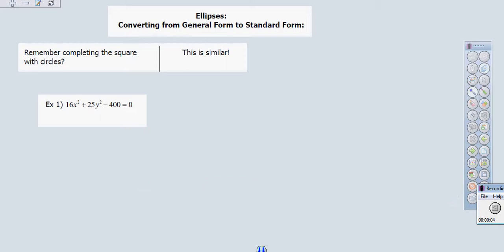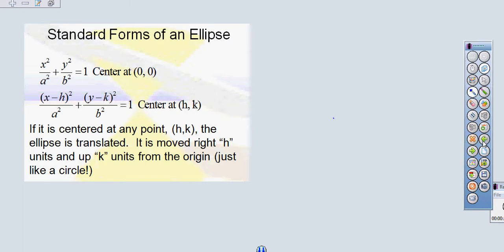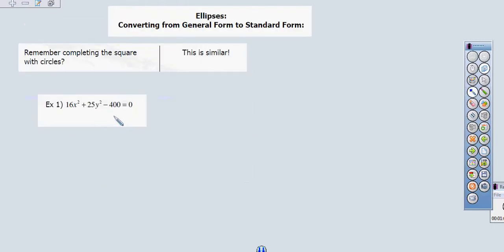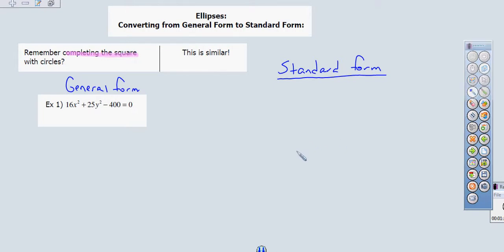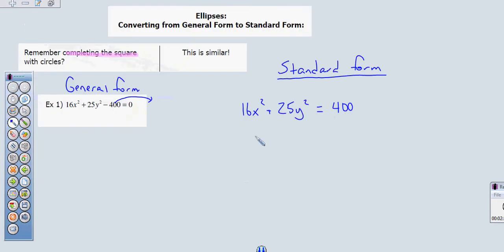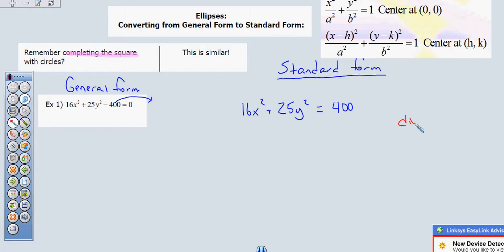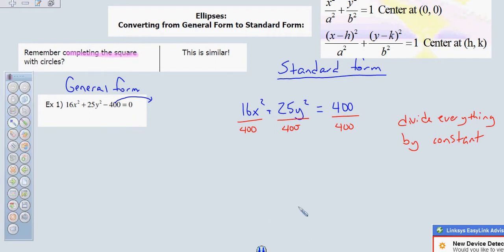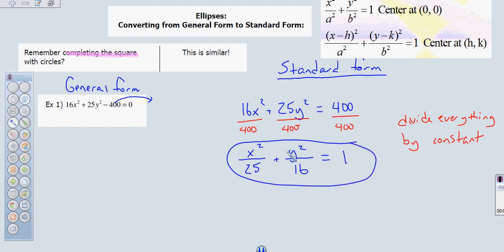general standard form ellipse